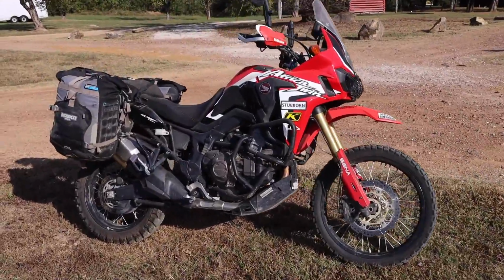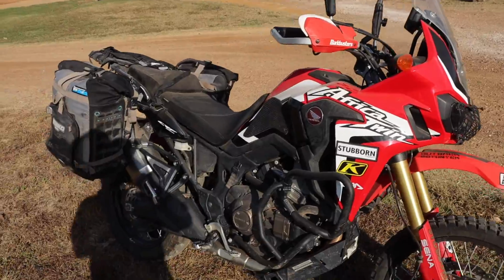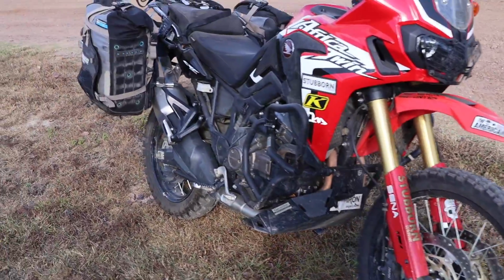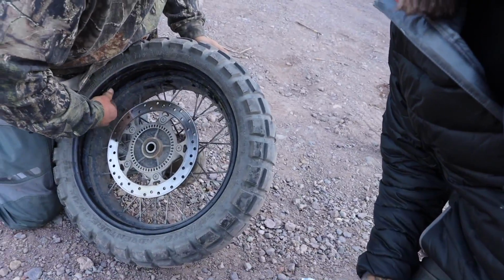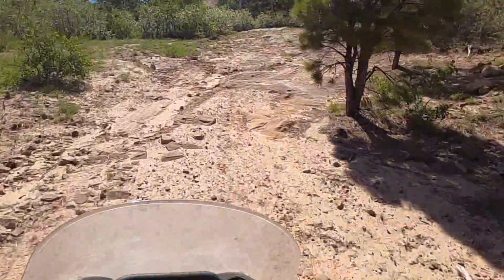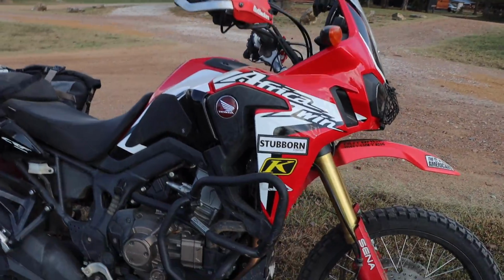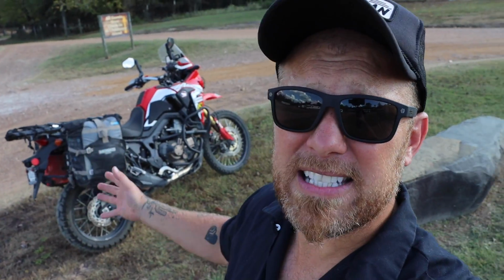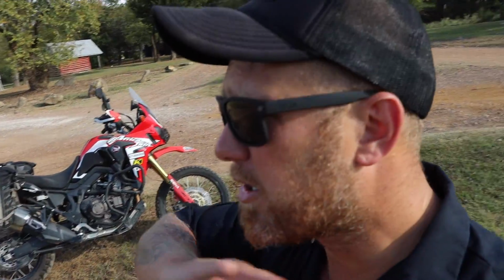Is The Africa Twin A Heavyweight Champion ?!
After traveling across the country on the Trans America Trail, I have finally put together a review of the Honda Africa Twin - including what surprised me most about this machine.